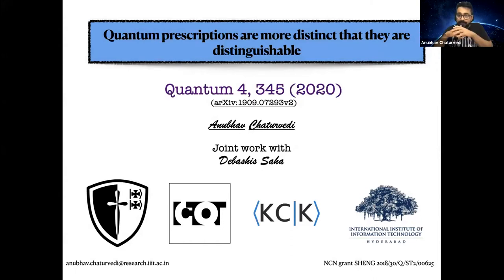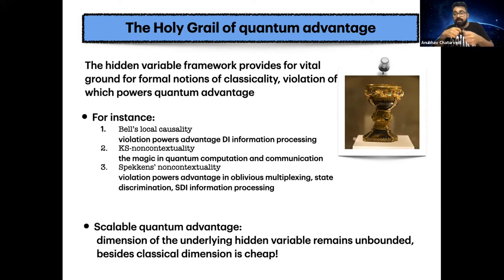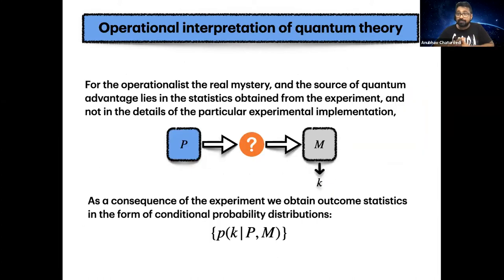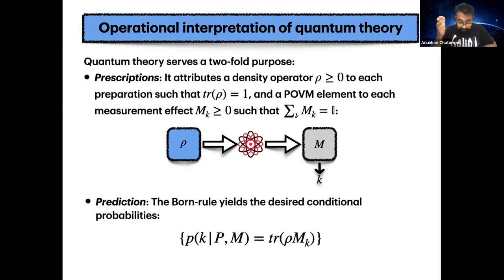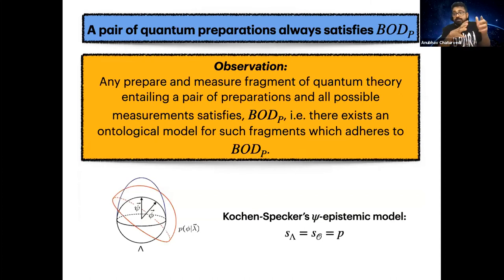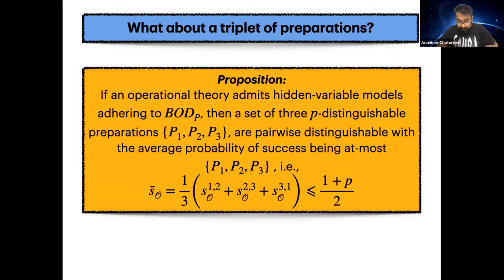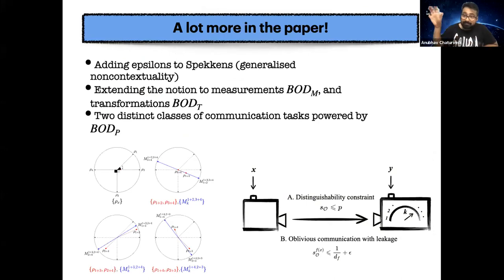A. Chaturvedi (UG ): Quantum prescriptions are more distinct than they are distinguishable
Anubhav Chaturvedi  (University of Gdańsk)
Quantum prescriptions are more distinct than they are distinguishable.
In what way do quantum prescriptions for physical entities fundamentally deviate from that of classical theories? Such a question necessitates formal notions of classicality and the ontological framework provides a vital ground for such notions. Based on an intuitive generalization of the principle of `the identity of indiscernibles', we introduce such a notion of classicality, called bounded ontological distinctness. Formulated as a principle, bounded ontological distinctness equates the distinguishability of a set of operational physical entities to the distinctness of their ontological counterparts. Employing three instances of two-dimensional quantum preparations, we demonstrate the violation of bounded ontological distinctness or excess ontological distinctness of quantum preparations. Moreover, our methodology enables the inference of tight lower bounds on the extent of excess ontological distinctness of quantum preparations. Similarly, we demonstrate excess ontological distinctness of quantum transformations, using three two-dimensional unitary transformations. However, to demonstrate excess ontological distinctness of quantum measurements, an additional assumption such as outcome determinism or bounded ontological distinctness of preparations is required. Unlike other well-known ontological principles, the operational prerequisite for the experimental demonstration of excess ontological distinctness, i.e. the distinguishability of physical entities is inherently experimentally robust. Furthermore, we show that quantum violations of other well-known ontological principles implicate quantum excess ontological distinctness. Finally, to showcase operational vitality, we introduce two distinct classes of communication tasks powered by excess ontological distinctness.